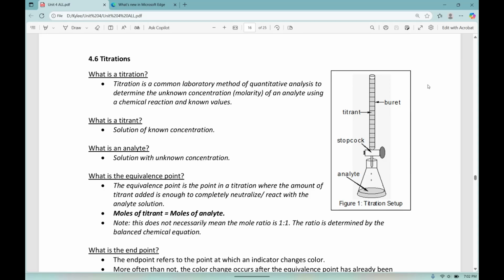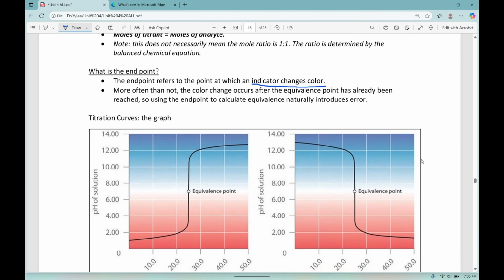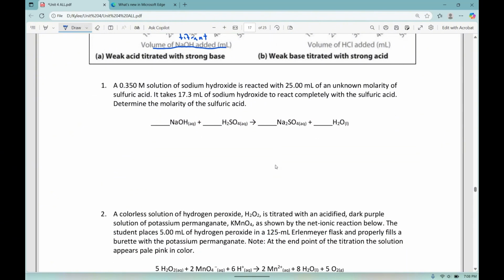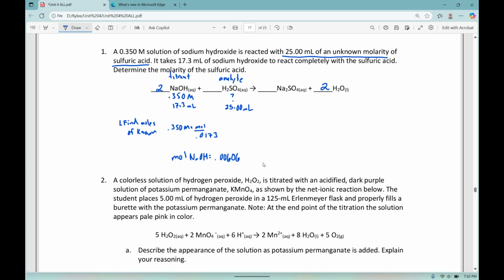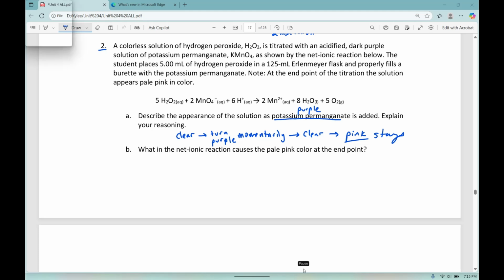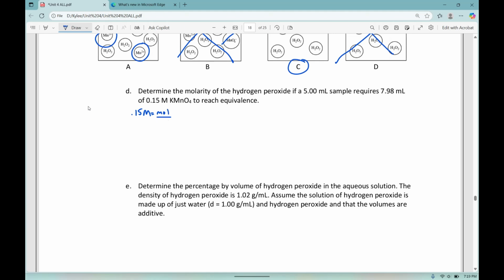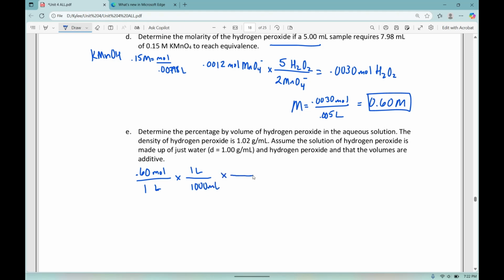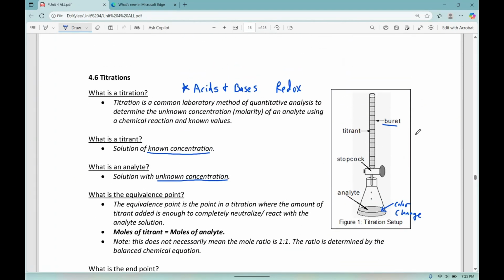AP Chem Made Easy-Unit 4.6